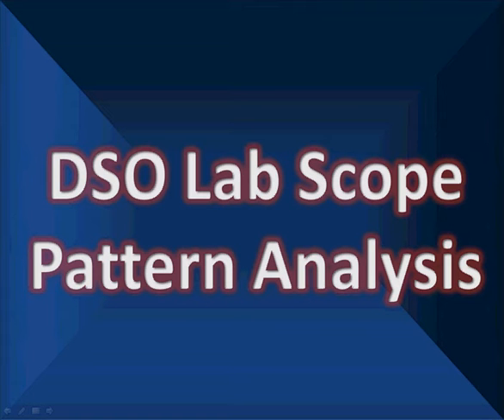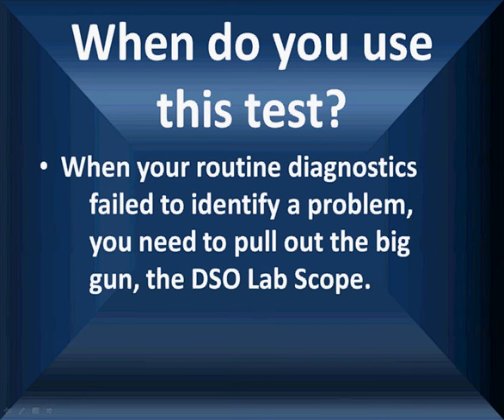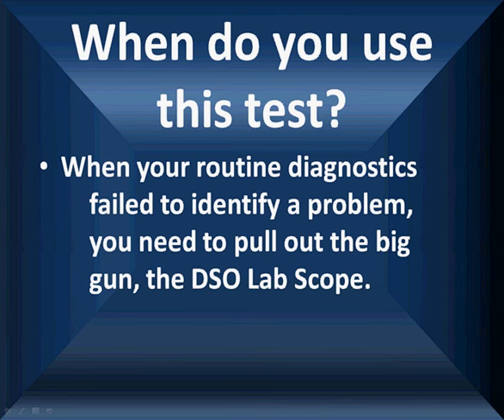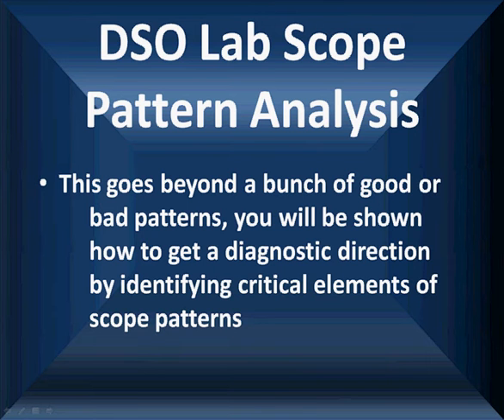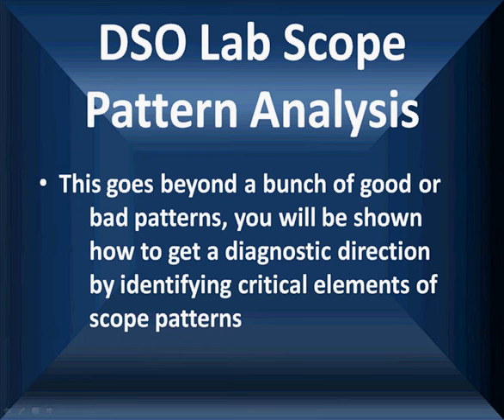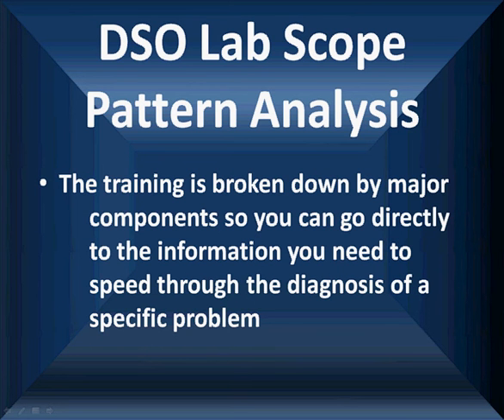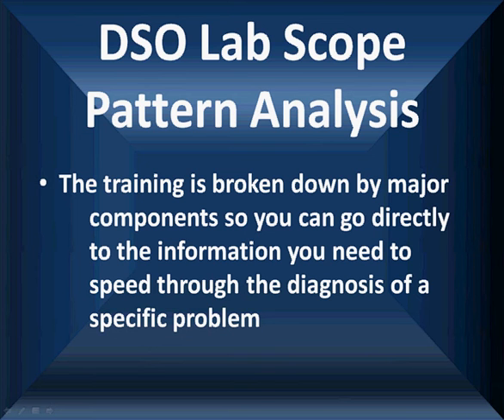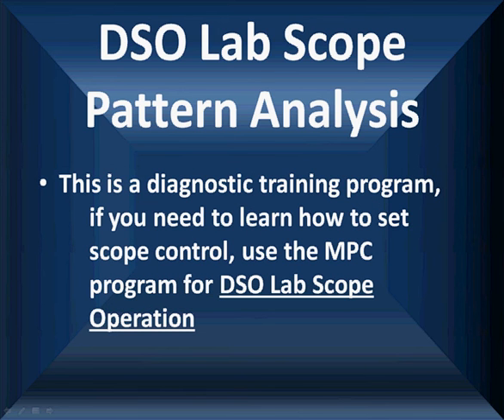01 DSO Lab Scope Pattern Analysis